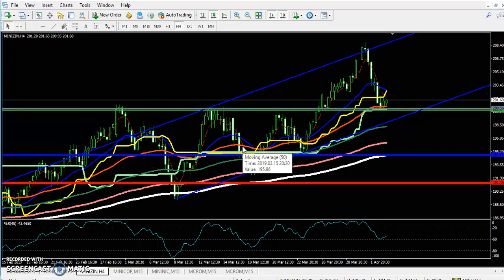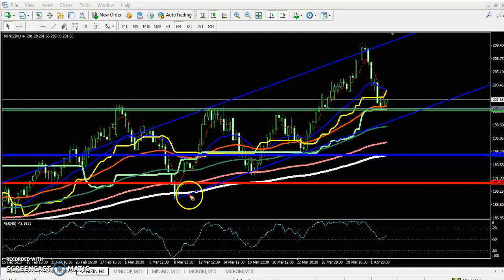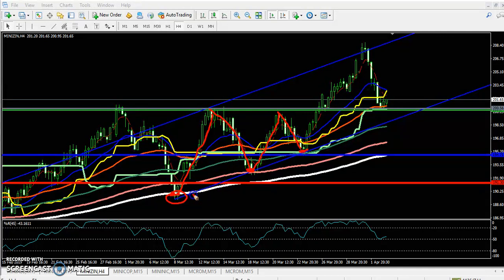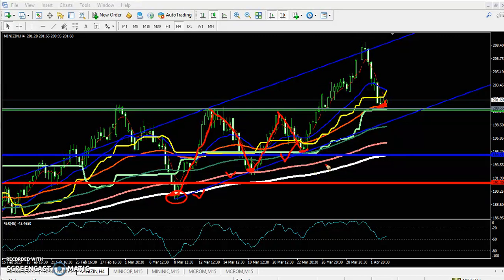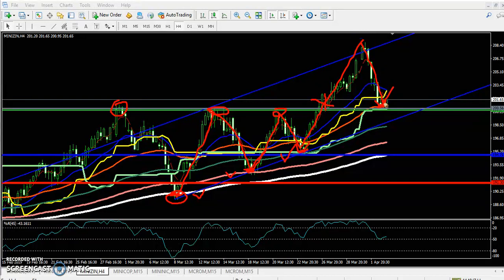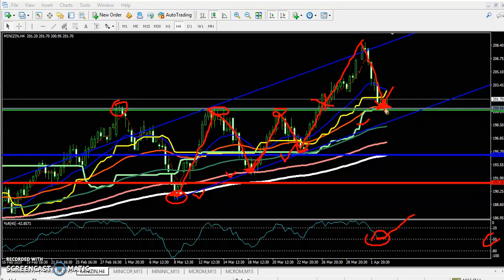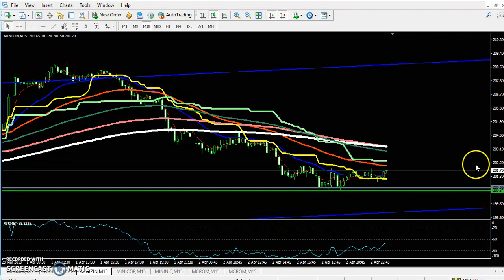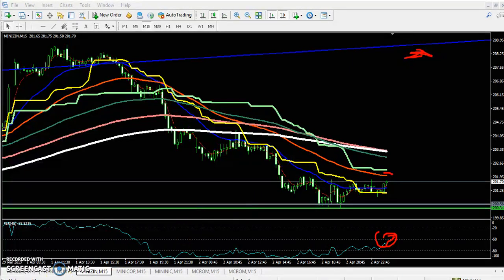Today MCX Zinc Market Research 03.04.2019 (English)